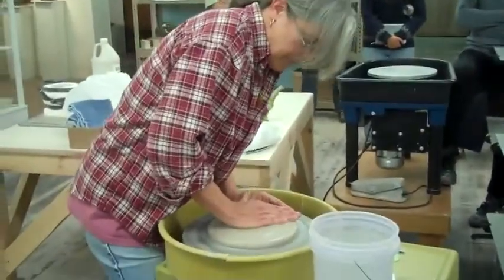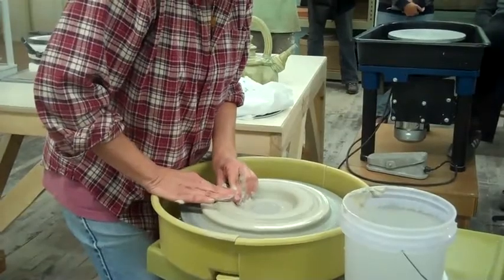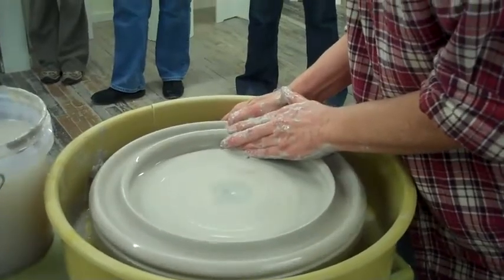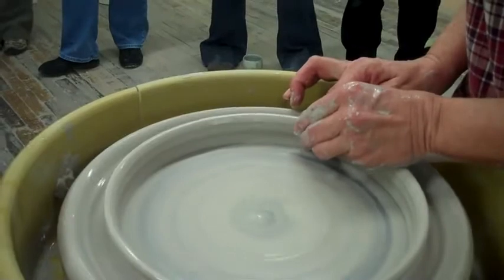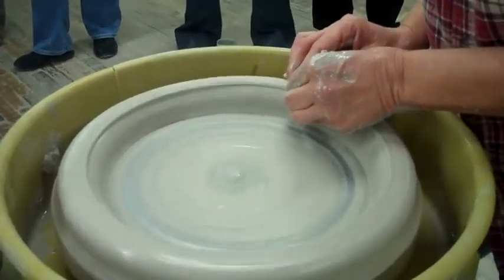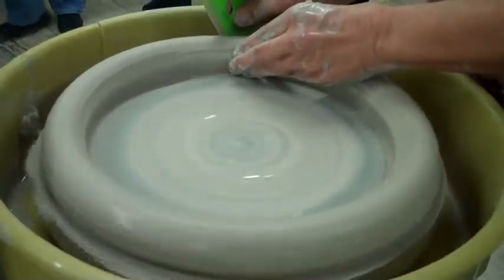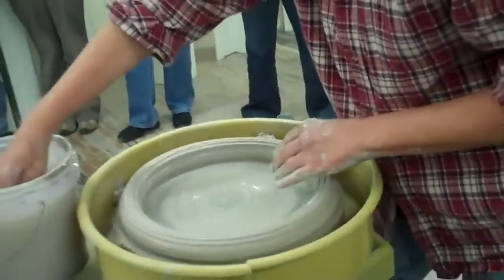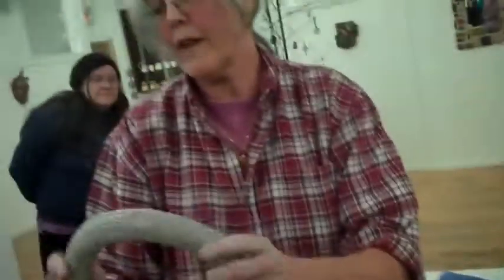Making hollow handle Sue Grier 2017